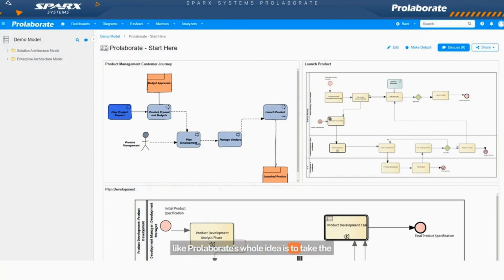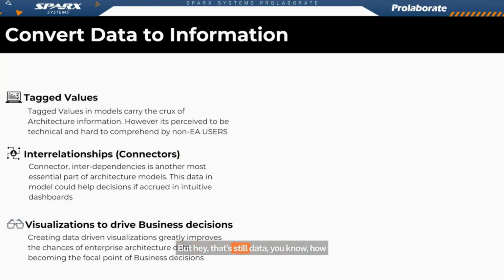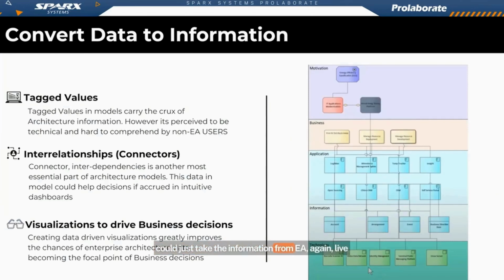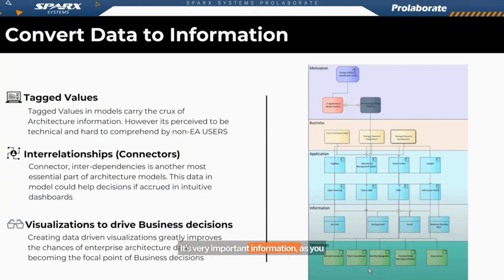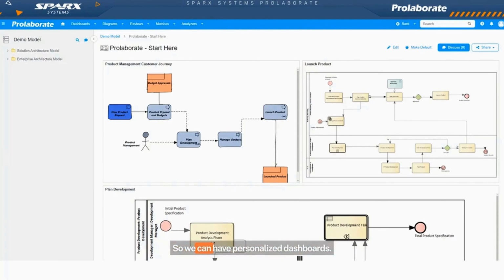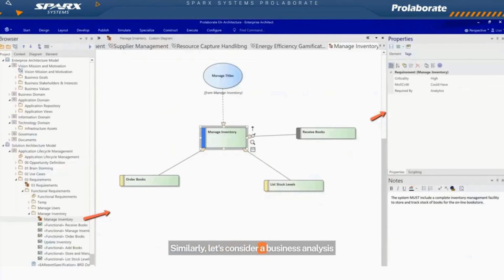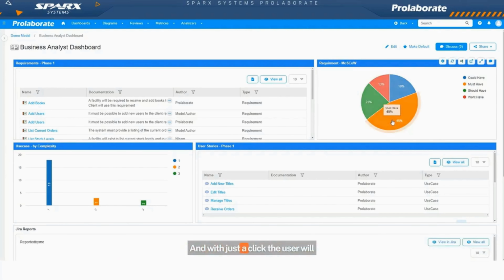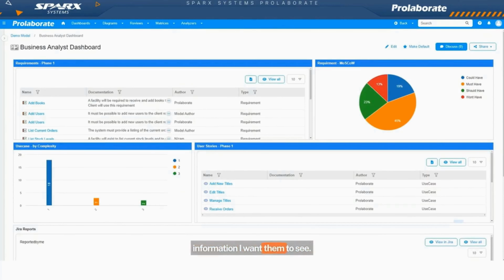Leverage Data to Drive Insights with Prolaborate Dashboards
Discover how Sparx Systems Prolaborate helps you unlock the full potential of your EA model data by transforming complex tag values and relationships into clear, actionable insights. In this video, see how real-time dashboards make it easy for both technical and non-technical users to access the exact information they need no Excel exports or BI tools required.
             Learn how to create personalized dashboards for roles and teams, simplify traceability across architecture layers, and present requirements in a user-friendly format. Whether it's application portfolio views or business analysis dashboards, Prolaborate ensures every stakeholder sees only what matters most.